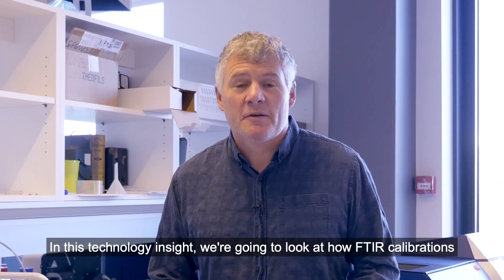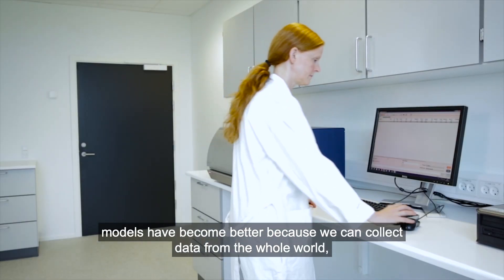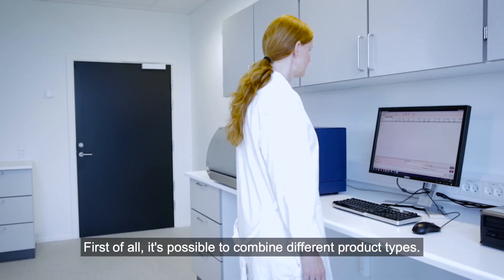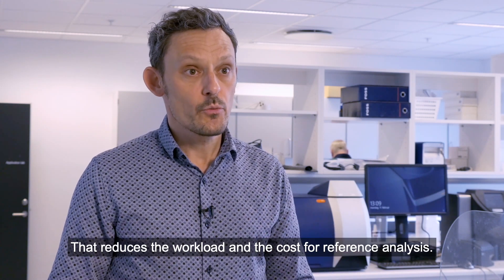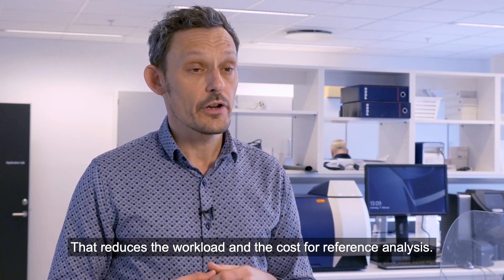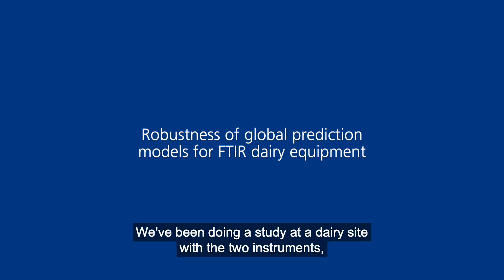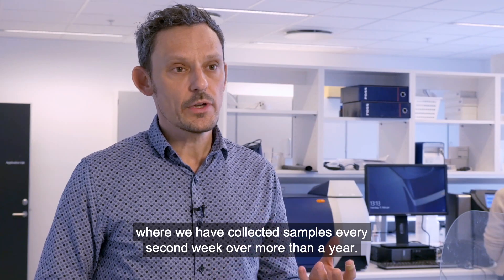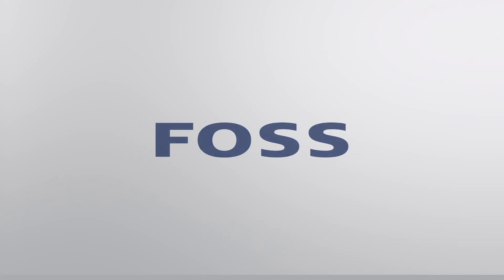New possibilities to reduce the cost of maintaining prediction models for dairy analysis equipment.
Today, the use of FT-IR technology is widely accepted as the preferred technology to do liquid milk analysis as it provides the most accurate results. The quality of data from any FT-IR instrument however is dependent on the prediction models used on the instrument. Maintaining and monitoring the performance of these prediction models is done using wet chemistry reference testing which can prove a time-consuming and costly process.

In this light, the use of robust FT-IR prediction models is a logical step to key to rationalizing the use of wet chemistry testing without compromising accuracy of test results. See our two minute technical insight for more background on the advantages of robust prediction models.